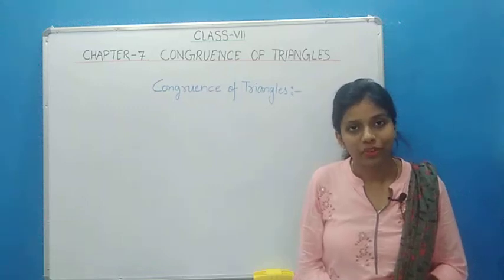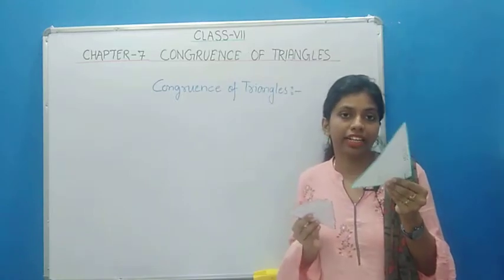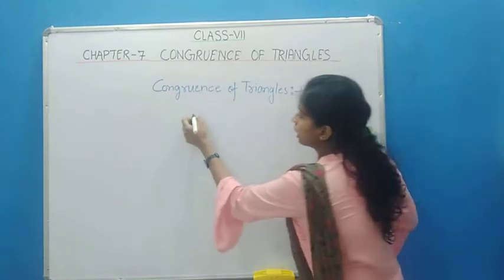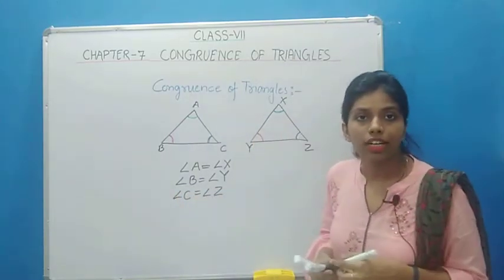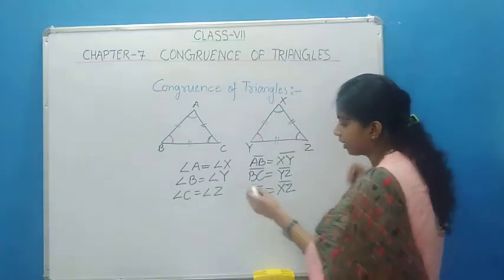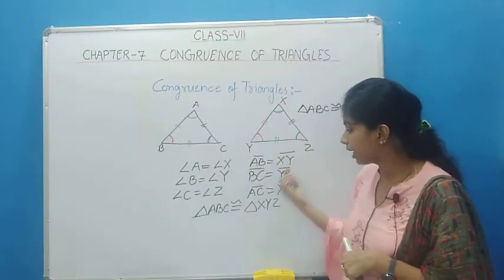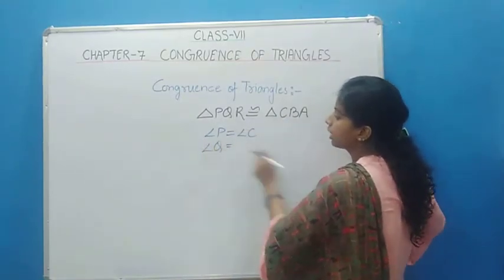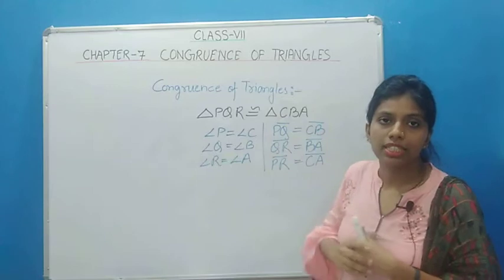Congruence of Triangles Class VII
Class VII chapter-7 Congruence of Triangles NCERT